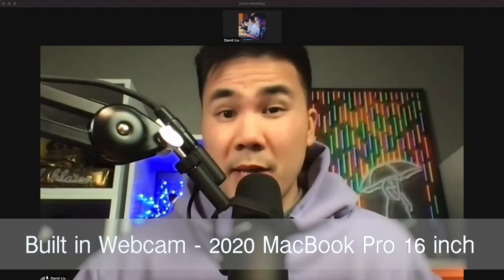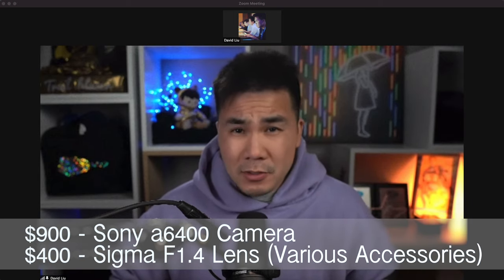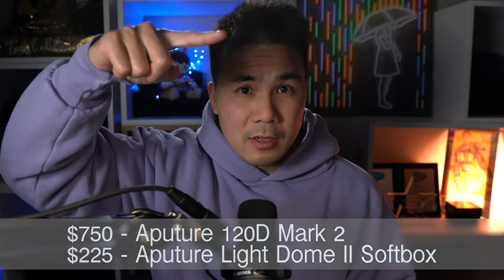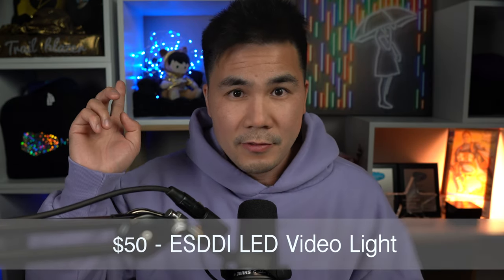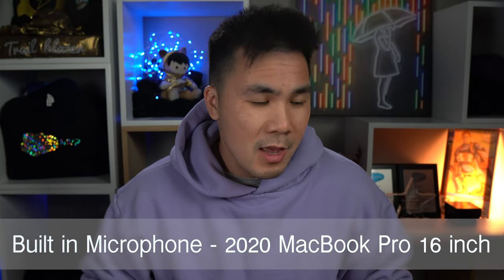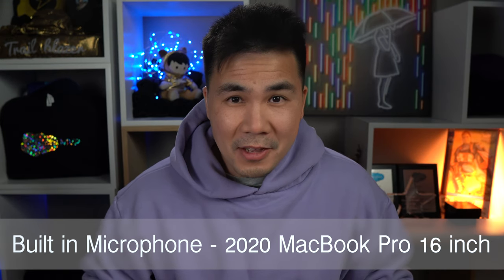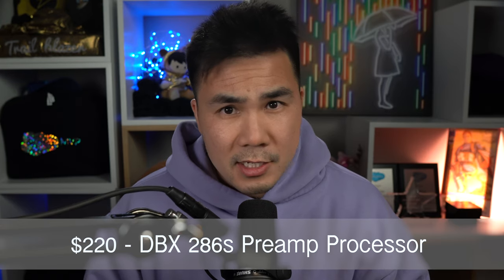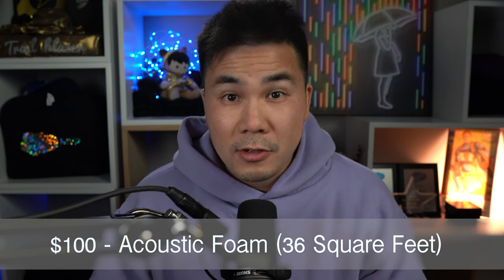$4,500 Zoom Meeting Setup!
I spent $4,500 on audio and video equipment for Zoom meetings... but was it worth it? Let’s do a science experiment - you be the judge!

GEAR USED IN THIS VIDEO:

VIDEO EQUIPMENT:
Sony a6400 Camera ($900)
Sigma 16mm F1.4 Lens ($400)
Magewell USB Capture Card ($300)
Sony AC Adaptor ($140)
AmazonBasics Camera Tripod ($80)
Micro HDMI to HDMI Cable ($10)

AUDIO EQUIPMENT:
Shure SM7B Microphone ($400)
Rode PSA Boom Arm ($125)
DBX 286s Preamp Processor ($220)
Motu M2 Interface ($170)
Audio Foam ($100)
XLR Cables ($15)

LIGHTING EQUIPMENT:
Aputure 120D Mark 2 Key Light ($750)
Aputure Light Dome II Softbox ($225)
Neewer 2 Piece Light Kit ($240)
ESDDI LED Video Light ($40)
Philips Hue Go ($80)
LED Light Strip ($30)
Neewer Pro Light Stand ($160)
Light Tripod ($50)

MISC:
Neon Rain Canvas Art ($60)

I get a small referral fee if you purchase any of the items above using the links I provided - thanks in advance for supporting the channel!

0:00 Introduction
1:13 Video comparison
1:43 Laptop webcam
1:49 4K video camera + lens
2:00 4K video camera without lens
2:18 Lighting comparison
2:38 Room lights
2:51 Key light
3:01 Fill light
3:08 Back light
3:16 Accent lights
3:35 Room lights (again)
3:44 Audio Comparison
4:12 Laptop microphone
4:26 Shure SM7B microphone
4:54 DBX 286s preamp
5:13 Acoustic foam
5:32 Conclusion